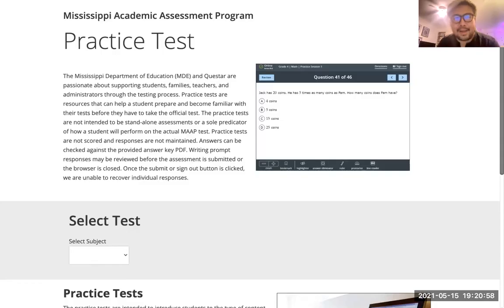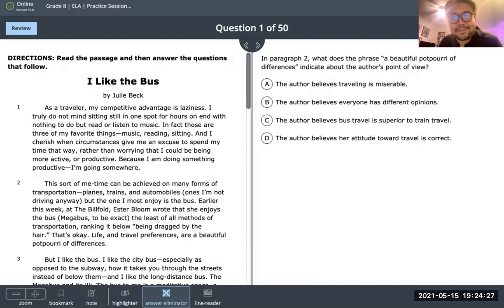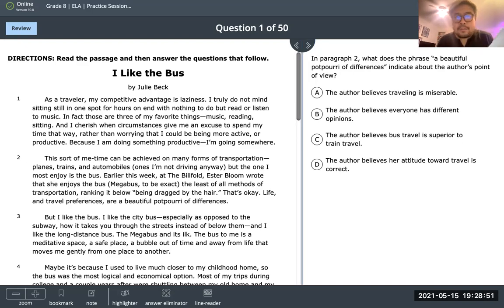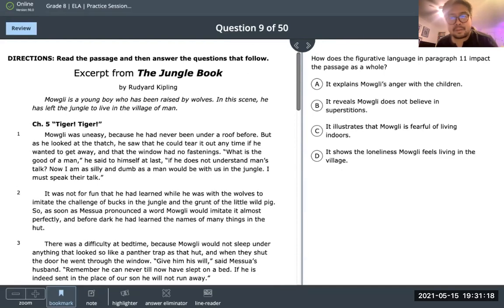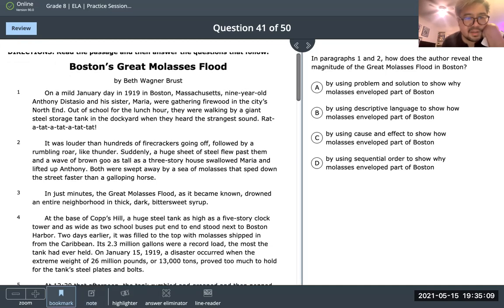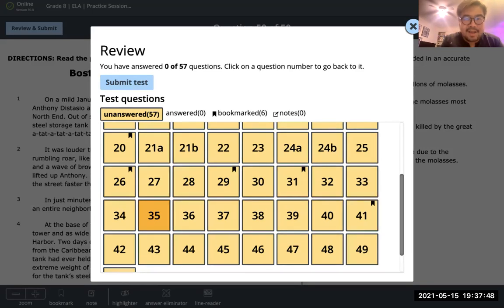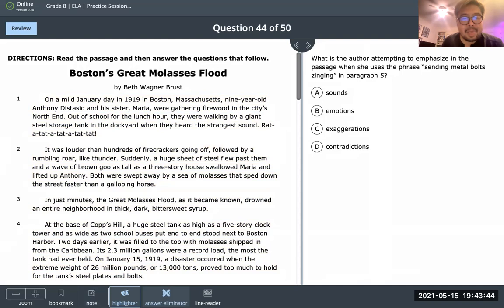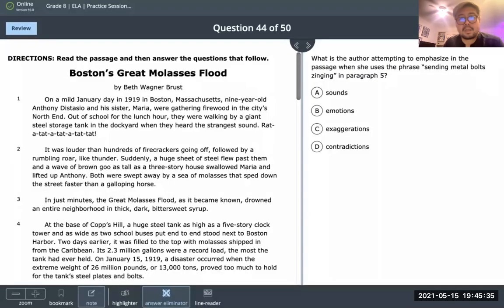Peanut Butter Iced Tea Slushies During a Reading Test? What in the world?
Here I go over an actual MAAP (Mississippi Academic Assessment Program) State Test for Reading. I use the two strategies I speak about in the Chunky Peanut Butter Iced Tea Slushy Video (preview and chunk). I also go over how to effectively use the scrap paper you are provided and how to use the tools that are provided on the actual electronic test.

IMPORTANT: In this video I use the 8th Grade Reading example so that you can practice on the 6th Grade test. Make sure you choose "Session 1" for the Reading/Multiple Choice!